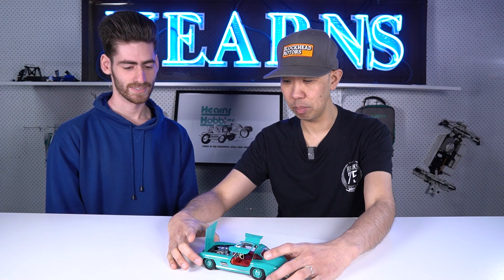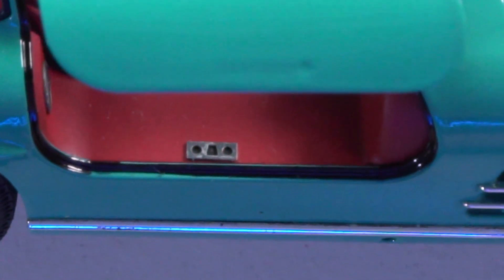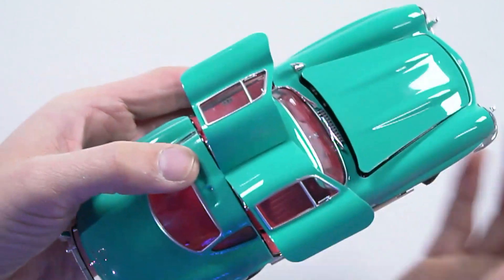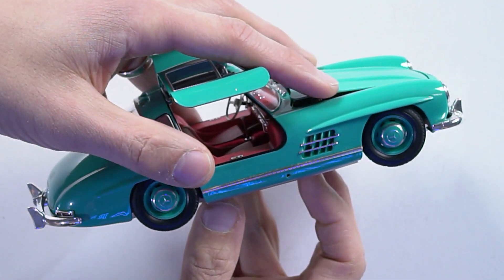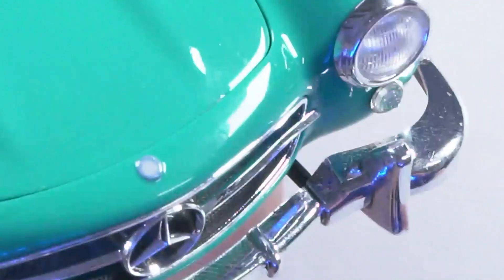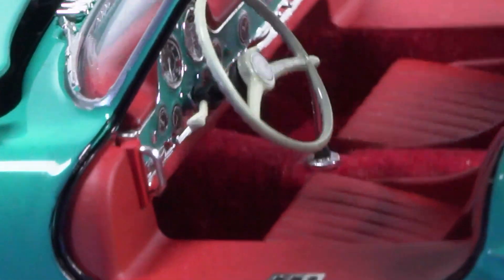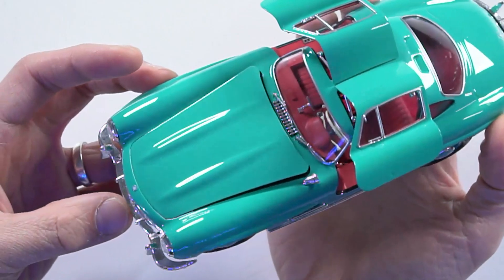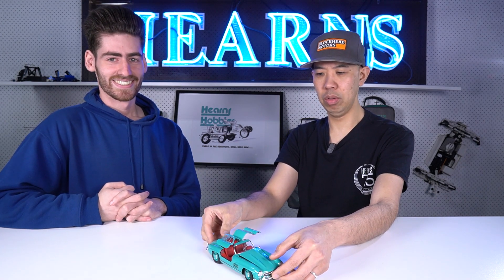Jack's TAMIYA Mercedes Benz 300SL | Modellers with their Models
In this episode of Modelers with Their Models, Jack showcases his build of the Tamiya Mercedes 300 SL. 🚗

This iconic 1950s classic is celebrated for its stunning design and engineering, and Jack dives into the details of his build process, including the challenges of using photo-etched parts and achieving a flawless paint finish. He shares insights into the assembly, the intricate components, and tips for fellow model enthusiasts.

Join us as we explore Jack’s impressive craftsmanship and the beauty of this model.